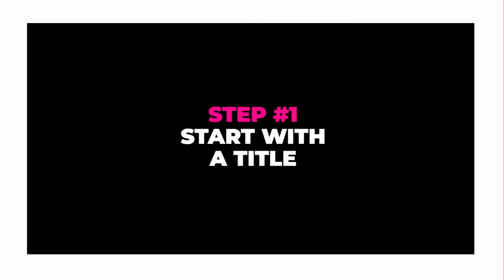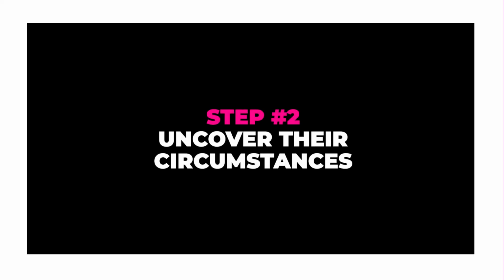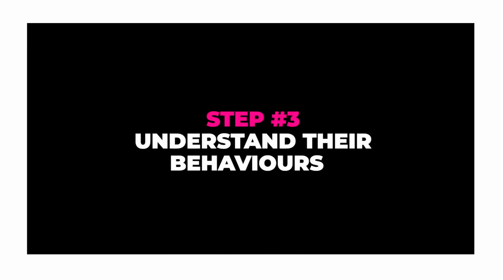How To Find Your Target Market In 6 Steps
Learn how to find your target market with this proven 6-step framework for your brand and marketing strategy.

By the end of this video, you’ll know how to find your target market, so you can uncover exactly who your brand wants to attract, to connect with them on a human level.

First, we’re going to define exactly what your brand building efforts aim to achieve and why that’s so important for your target market research and analysis.

Next, we uncover who your brand exists for and where to find your target audience online through forums, social media, and other sources.

Then, we’ll cover the 6 steps and tactics you can use to identify your target market.

0:00 How To Find Your Target Market In 6 Steps
3:27 Step #1 Start With A Title
4:12 Step #2 Uncover Their Circumstances
4:47 Step #3 Understand Their Behaviours
5:30 Step #4 Identify Their Goals
6:22 Step #5 Uncover Their Obstacles
6:57 Step #6 Reveal Their Emotions

This process highlights the fact that psychographics and demographics are only the starting point and if you want to make a human connection with your audience to build your brand then you need to understand their goals, challenges, and emotions.